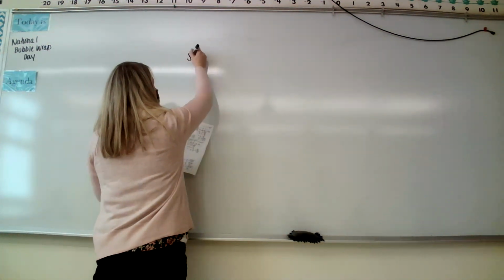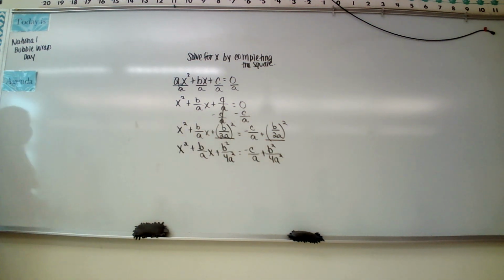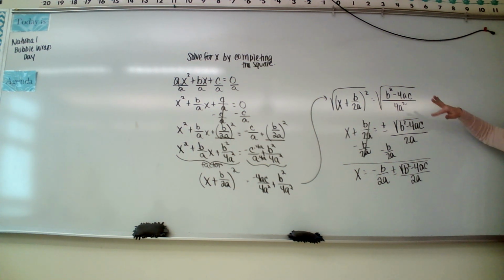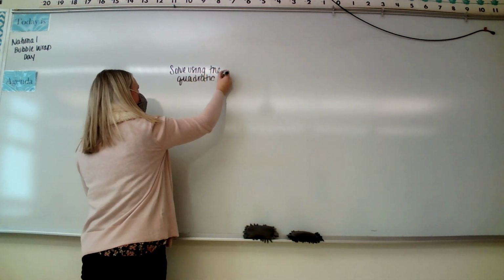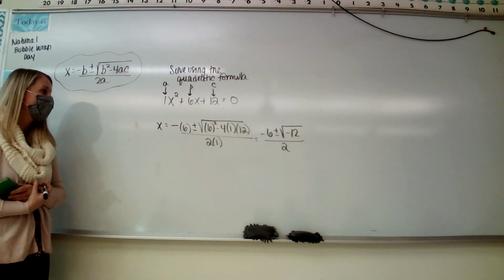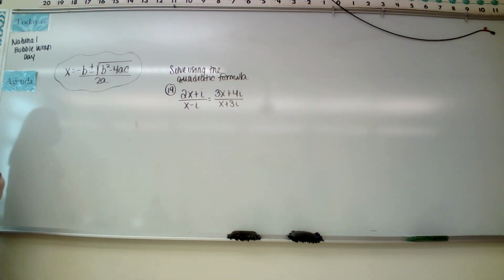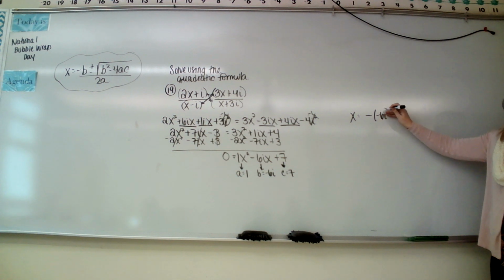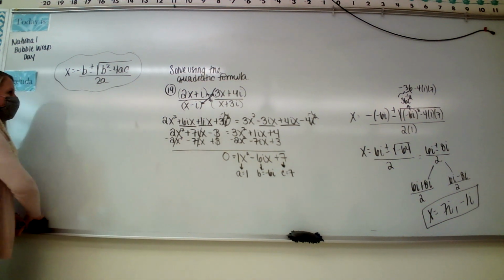GeoA2 1/25 lesson 7